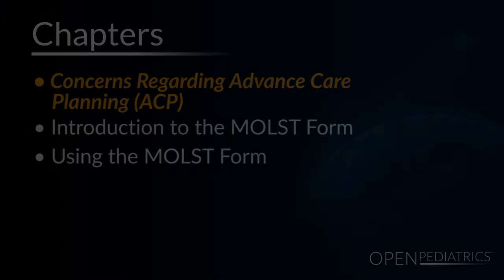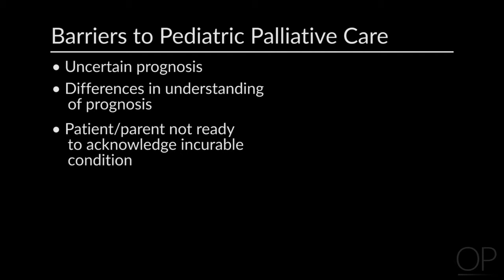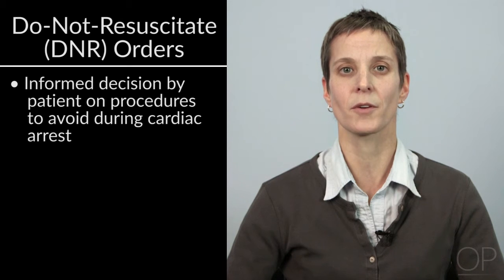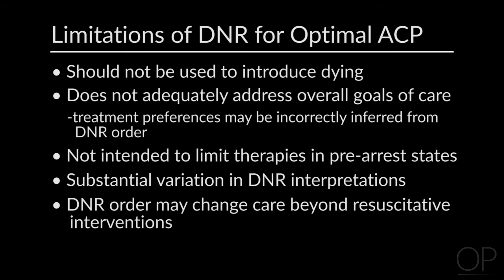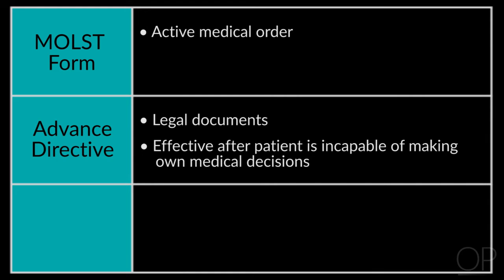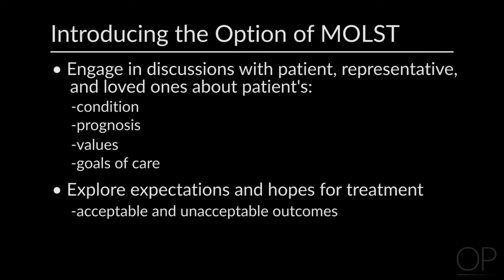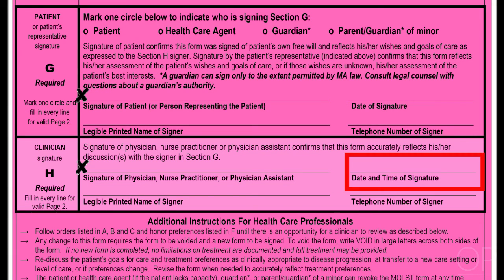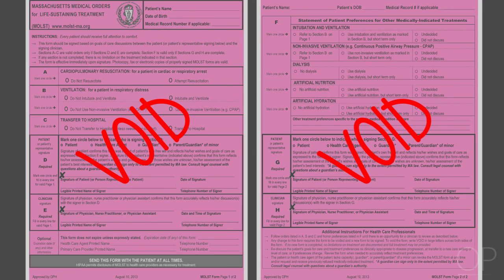Massachusetts Medical Orders for Life-Sustaining Treatment by A. Sanderson | OPENPediatrics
In this video, Dr. Amy Sanderson identifies and discusses the issues around advanced care planning for children with life-threatening diseases. She discusses the function of the MOLST form in end-of-life planning and how it is different from prior approaches to end-of-life management.

Last Reviewed: March 23, 2021